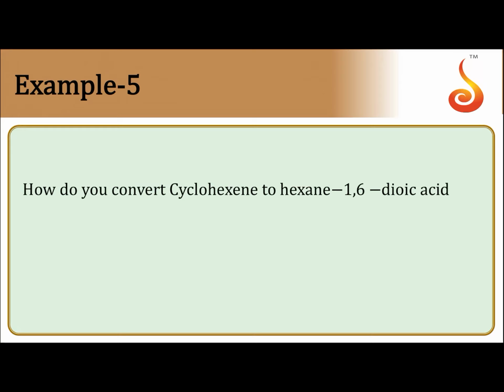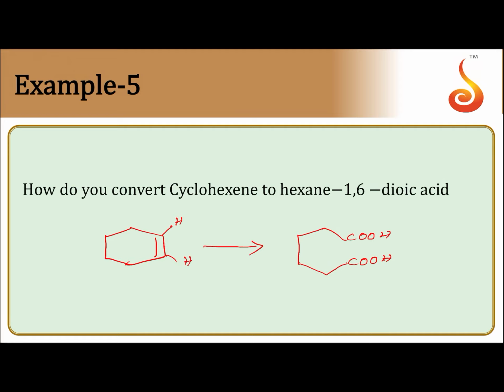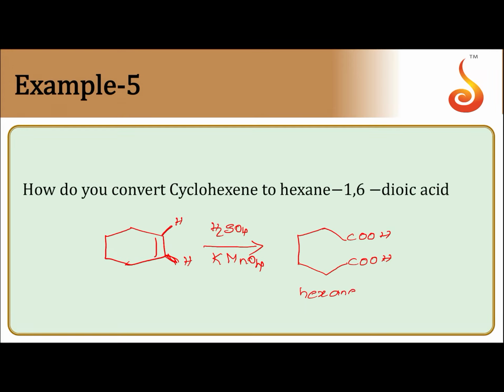PU 2 | Chemistry | Carboxylic Acids | Lecture 2 | Slide 29 | EX 5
Welcome to Concept Videos for PU 2! This slide will explain Example 5 of Carboxylic Acids. We are sure you will have an effective learning experience.